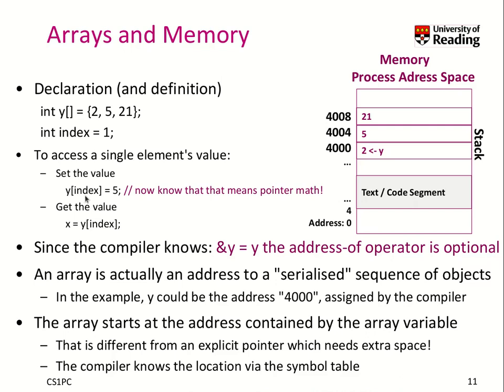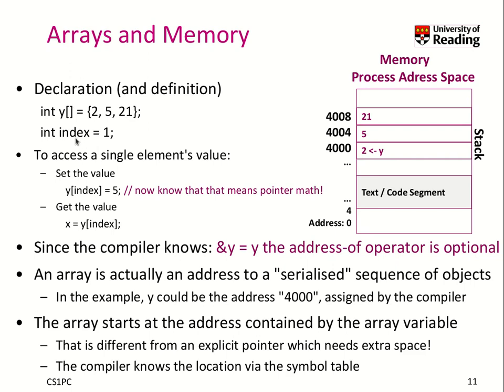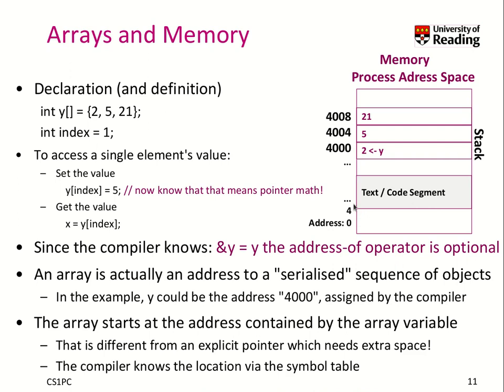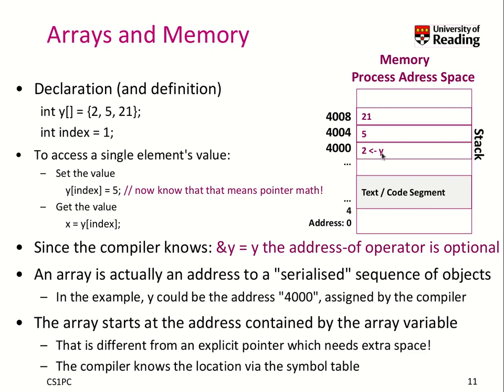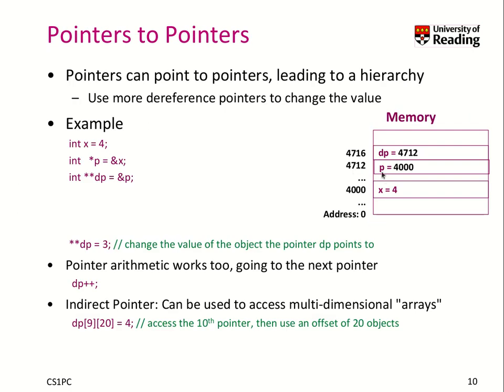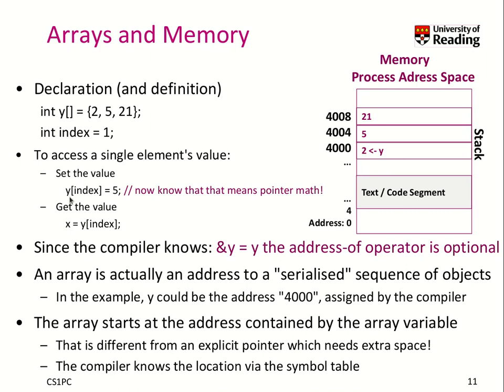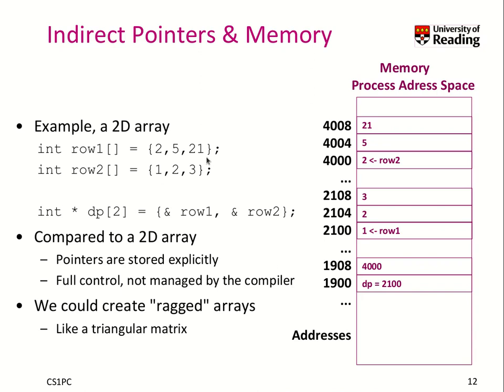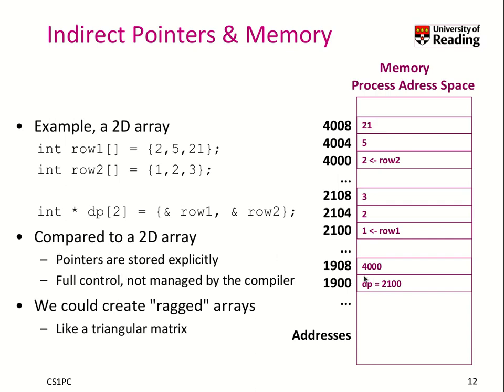Week 7-1-3 Arrays and their Similarity to Pointers